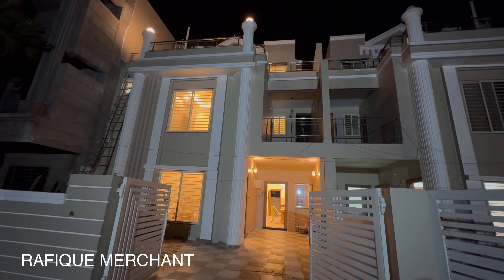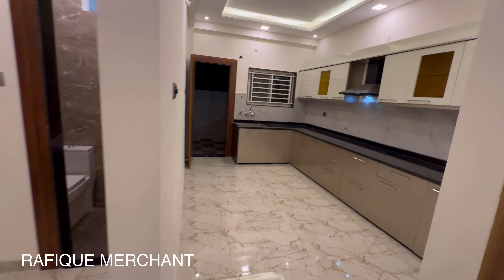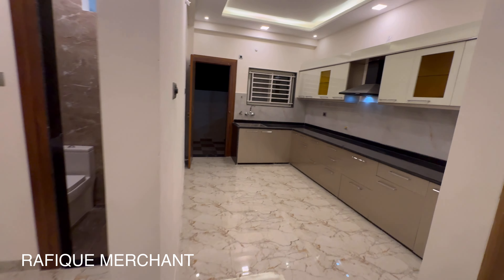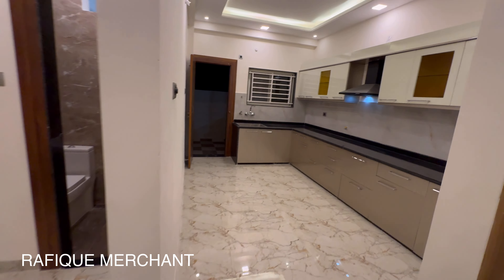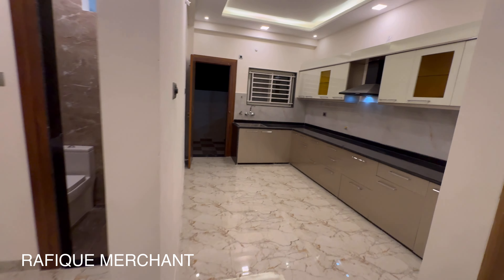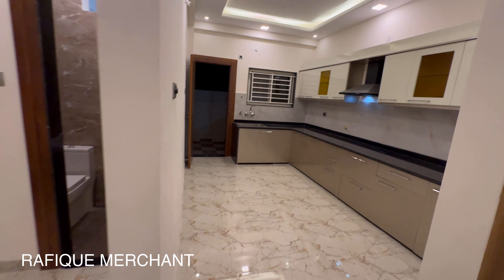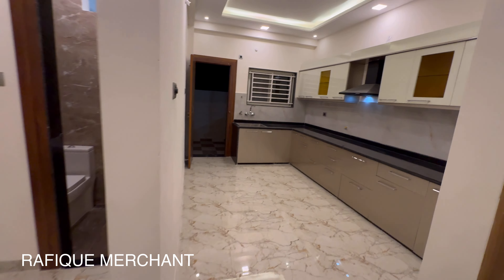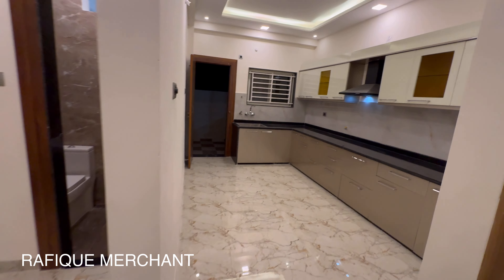1.50 Crore, Luxury Bungalow, Airport City, Bhopal, Madhya Pradesh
1.50 Crore, 5bhk Villa,
Airport City,
Bhopal,
1744 sqft plot area
3490 sqft Construction
Madhya Pradesh
RAFIQUE MERCHANT